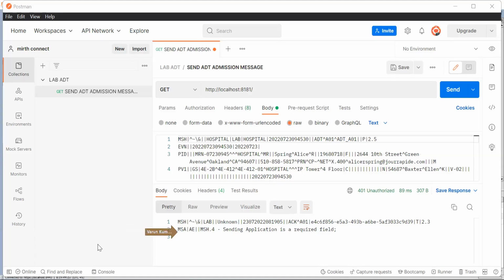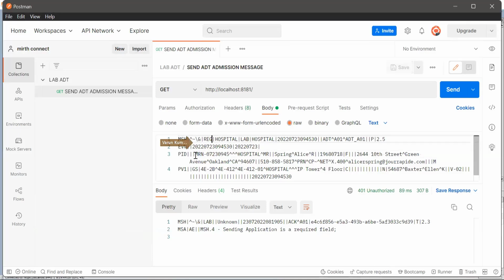HL7 Positive Acknowledgement | HL7 Positive Acknowledgment | HL7 Tutorials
HL7 Tutorials Masters Program. Get registered now! cloudfoundation.com

Here are the main concepts covered in this video:
HL7 In summary, the below steps can be summarized as follows

1. The speaker is describing the steps to verify a message acknowledgement.
2. The speaker confirms that the message acknowledgement is positive.
3. The speaker explains the concept of a positive acknowledgement and negative acknowledgement.
4. The speaker describes the message that was sent and the value of its acknowledgement.
5. The speaker performs a control Z to revert the message and sends it again.
6. The speaker checks the value of the acknowledgement and explains why it is negative.
7. The speaker describes the reason for the negative acknowledgement and explains its details.
8. The speaker describes how to undo the changes made to the message by using a control Z.
9. The speaker describes how to access the folder of valid and invalid messages.
10. The speaker explains how to open and preview the messages, including the invalid messages, and how to fix errors in them.

Key Benefits:
Real-time Projects
Instructor-Led Training for Accelerated Learning
24*7 Technical Support

Skills you will learn:
What is this message? in HL7 : Positive acknowledgement received in HL7 : Invalid message received in HL7 : Apologies for error in HL7 : Application error: Patient trust invalid in HL7 : Solution found in HL7 : Valid message received in HL7 : HL7 Design correction needed? : HL7 a codes review required : Confirm acknowledgement received in HL7